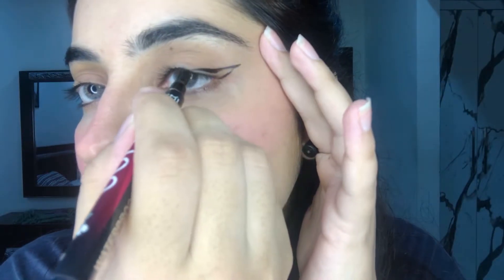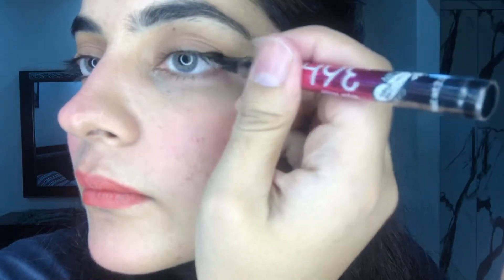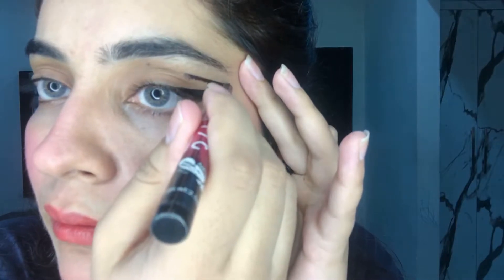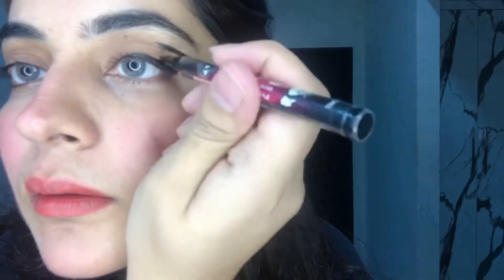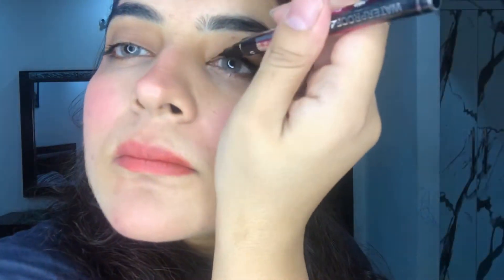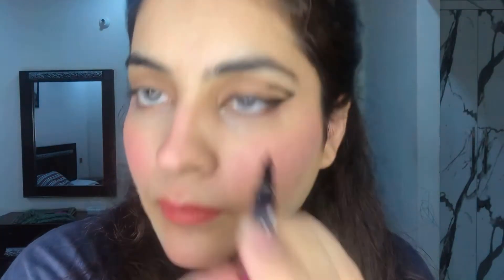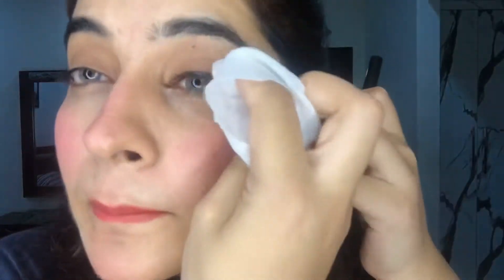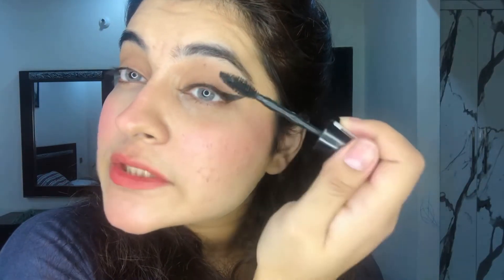How to apply graphic eyeliner || so easy and so simple 😍